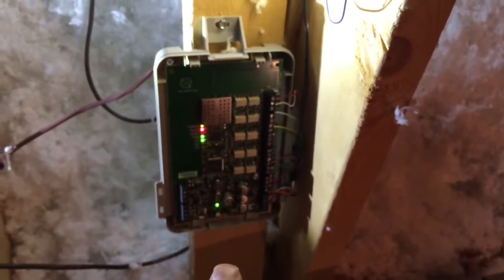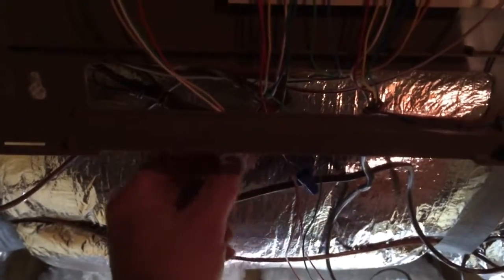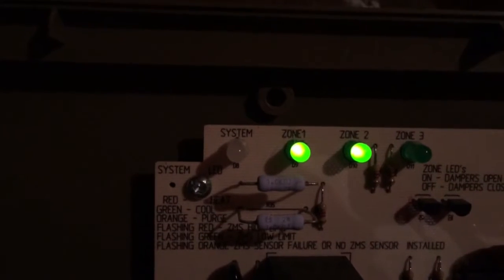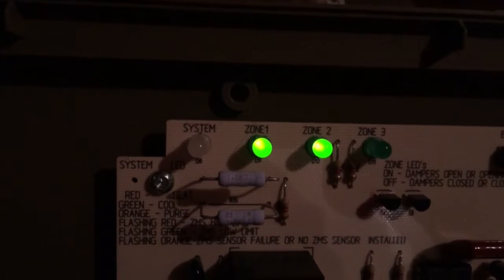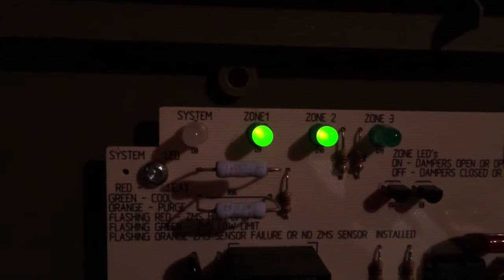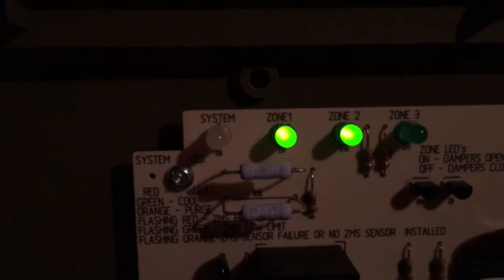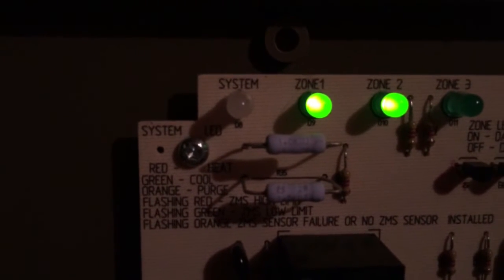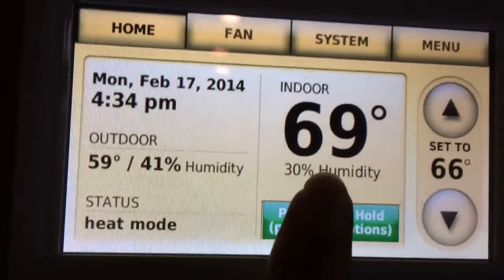Using HVAC Relays In Unusual Situations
In this video I install a new Aprilaire 700 humidifier and a Honeywell Prestige Thermostat on a zoned system. The zone board was a Honeywell builders grade board with no fan control options.